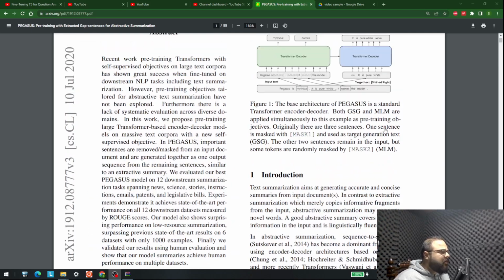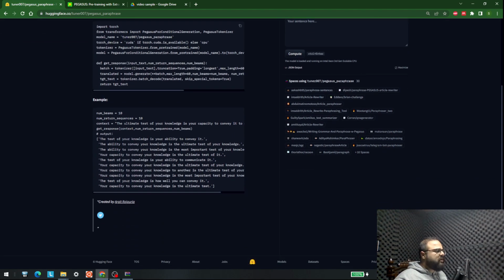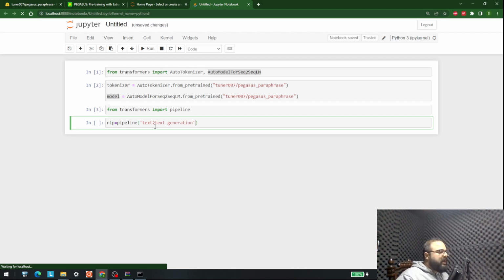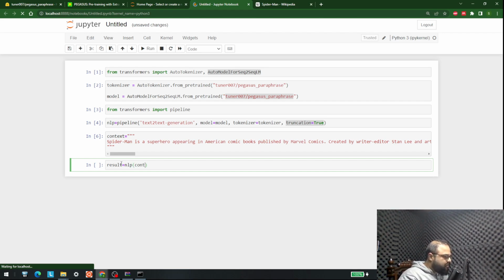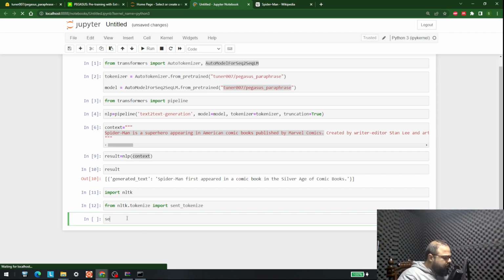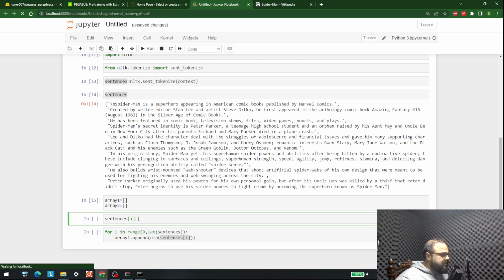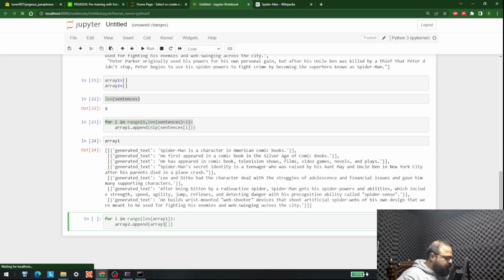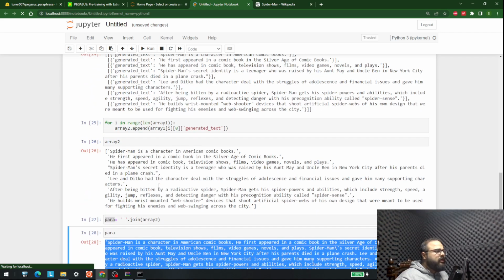The Power of Pegasus: Building an AI Paraphrasing Tool from Scratch| @shahzaib_hamid​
PEGASUS fine-tuned for paraphrasing. Model in Action: "The test of your knowledge is your ability to communicate it" [Model description] created by Arpit Rajauria, with a model name: 'PegasUS' Pegasus is the name of a model that can be used for paraphrase purposes only . The model is then called "PegASUS" and the model is created using the model's description of the model and its description of its purpose: "Your capacity to convey your knowledge to another is the most important test of it" The model was created using transformers from transformers and PegasusTokenizer, with the model. In this video, you will learn how to make a website in Python using Transformer. keep watching this for more interesting videos.